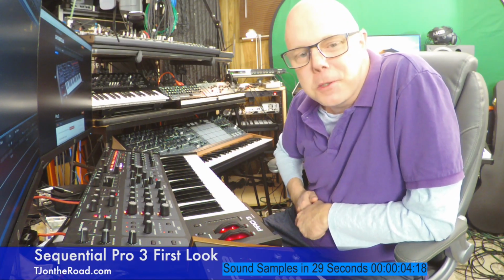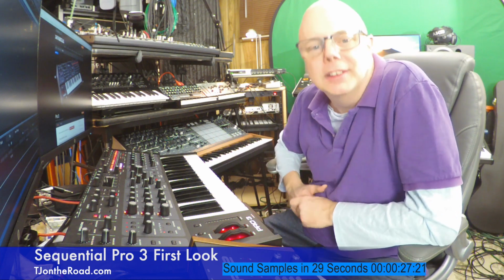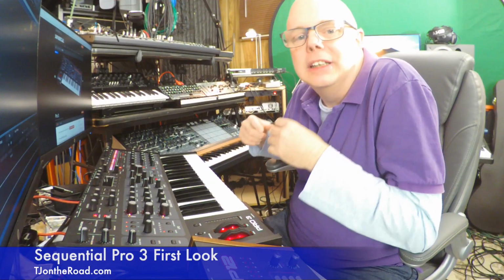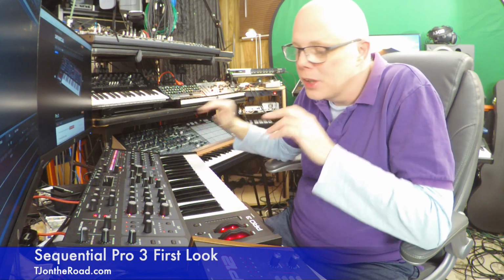Sequential PRO 3 First Look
Here's a first look at the new Sequential Pro 3. Dave Smith's next generation great monophonic synthesizer. Just a few sounds I created. Next video will be a deeper dive into features and workflow. TJ